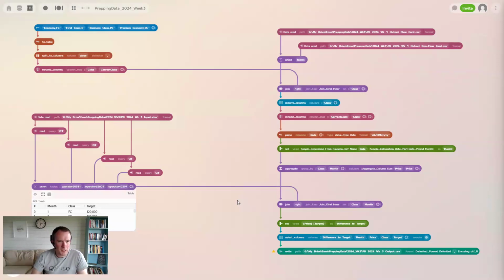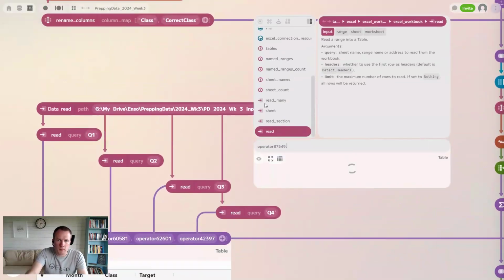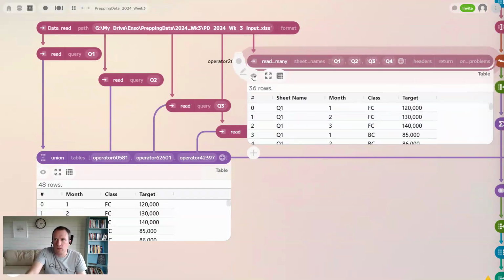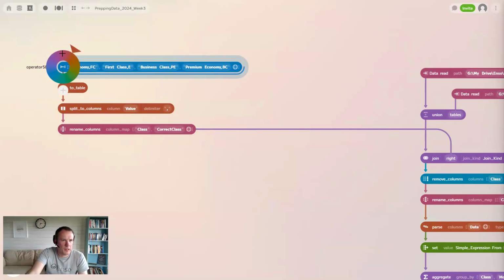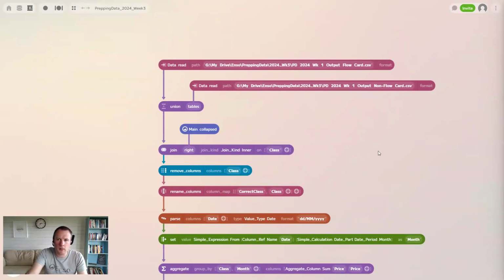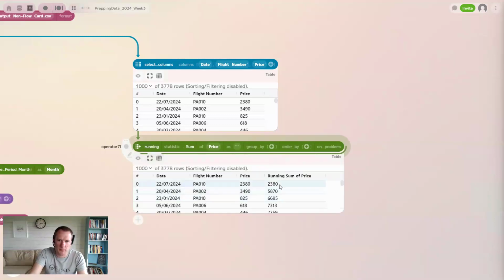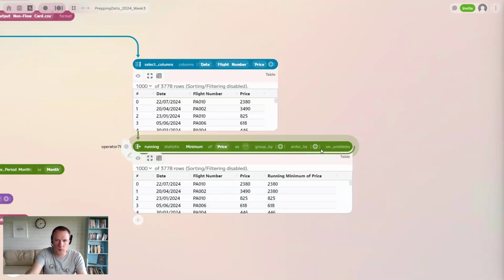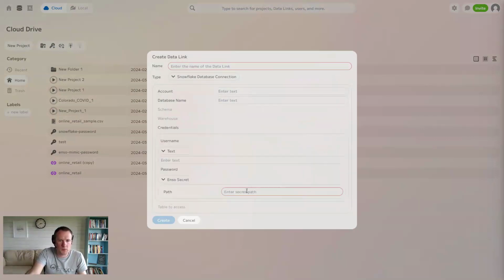April 2024 Monthly Recap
Checkout some of the cool new features we added to Enso this last month. Including:
- Easier reading of multiple Excel sheets
- New Table.Running Component
- New multi-select component menu
- New component coloring control
- Snowflake data sources as Data Links